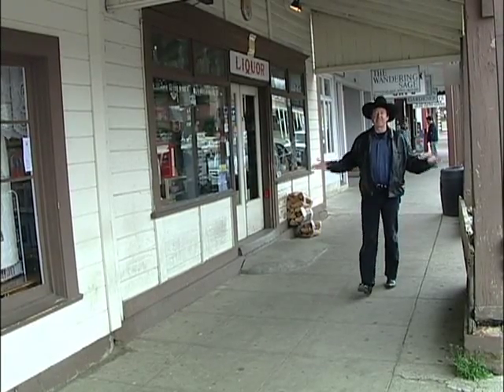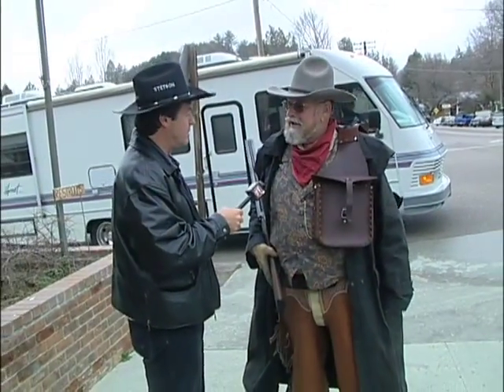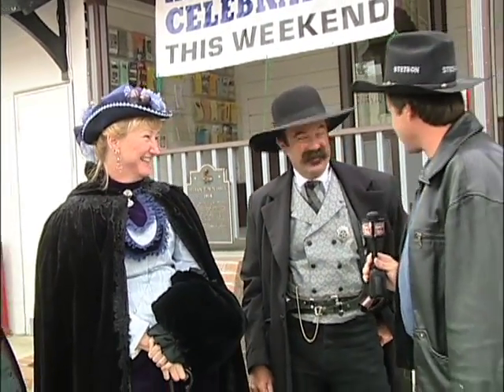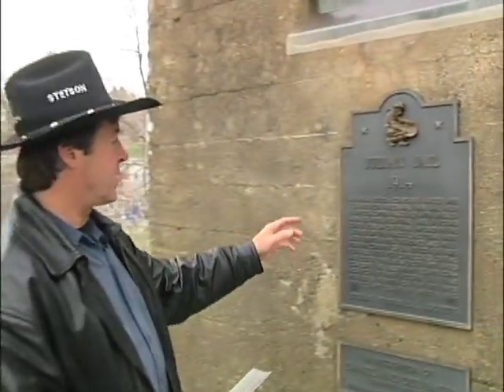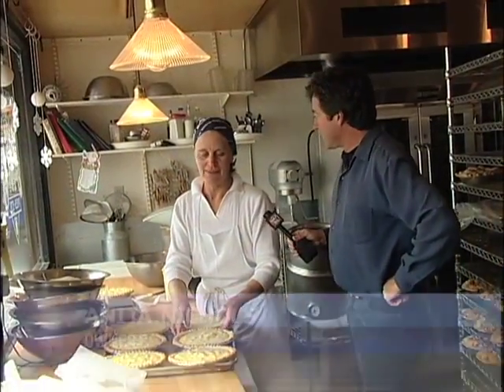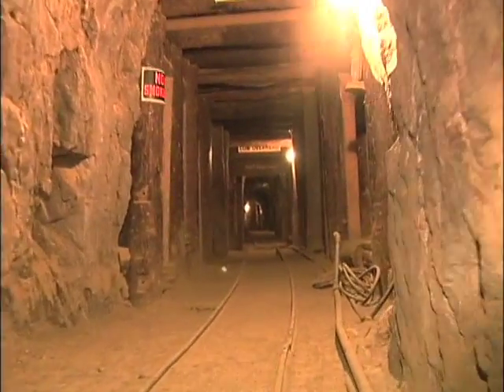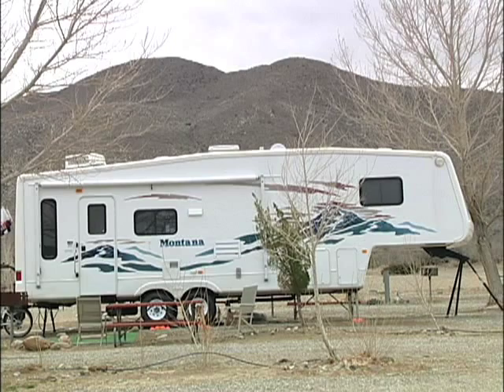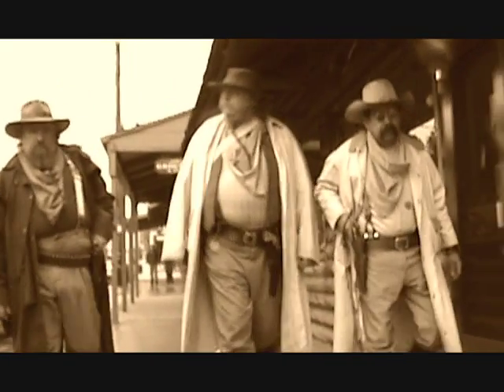RVing in Julian, CA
An RV adventure to the old mining town of Julian, CA.  We walk the old town, check out the history, tour the mine ... and then grab a slice of Mom's apple pie!